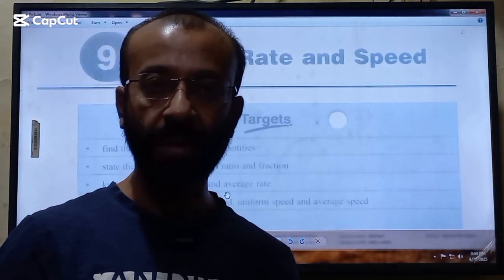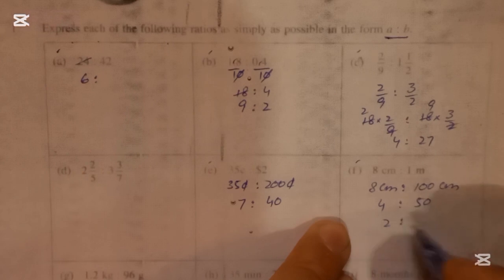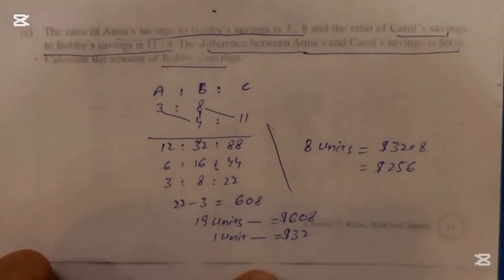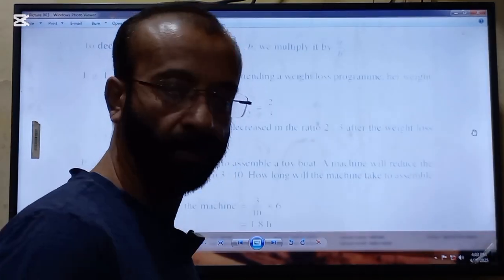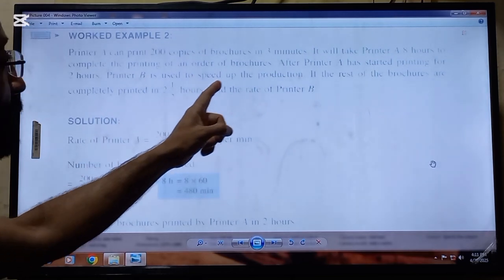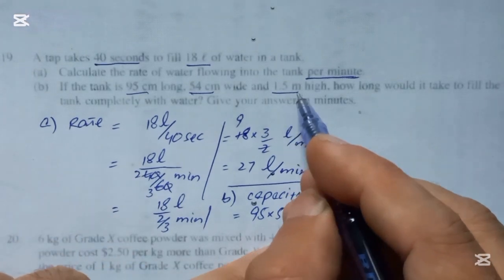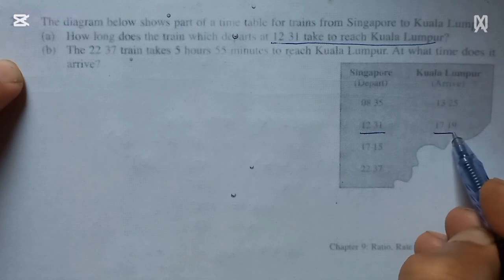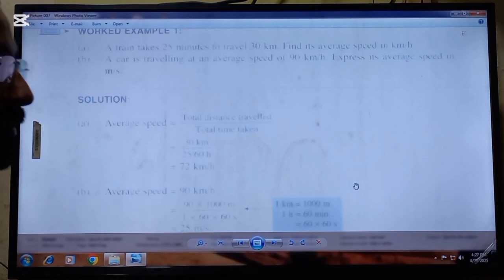O Level/Mathematics/Ratio, Rate & Speed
This lecture will thoroughly cover the topic 'Ratio, Rate & Speed' in O Level, Mathematics Syllabus.